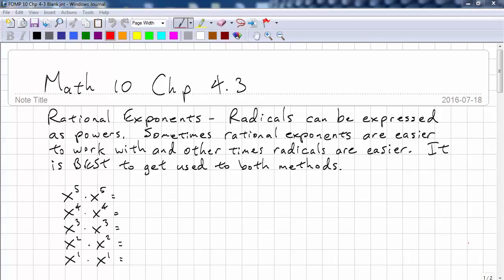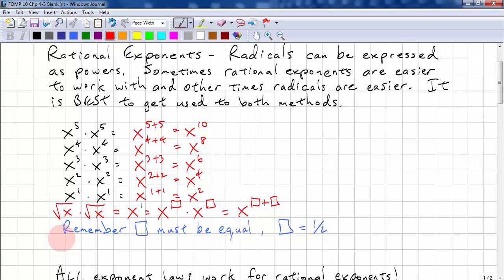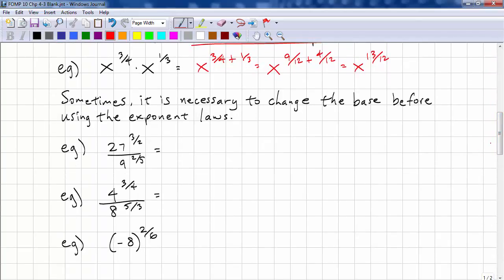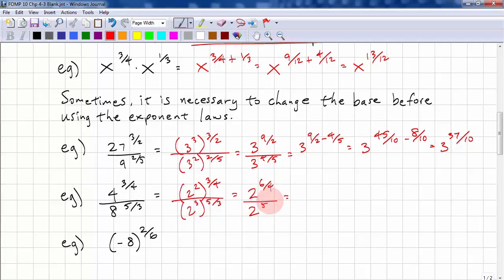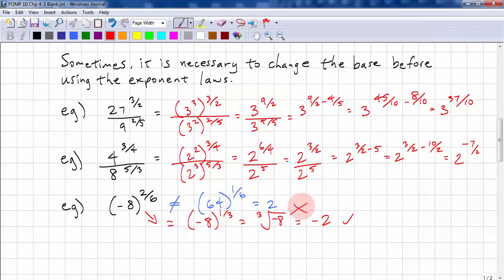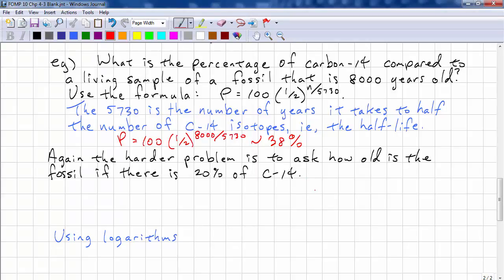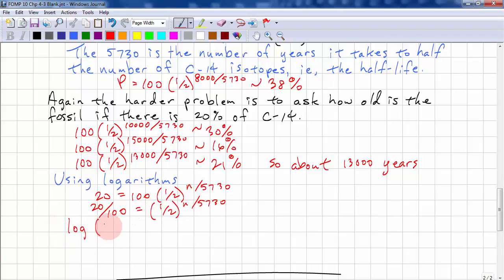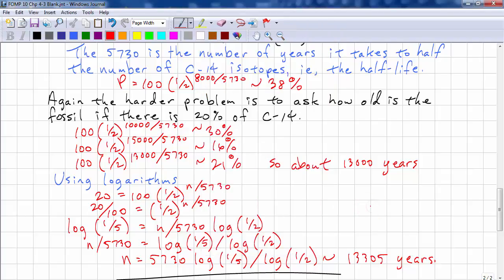FOMP 10 Chp 4.3 - Rational Exponents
Power laws work with rational exponents.  Rational exponents need to be simplified before evaluating.  Work with more word problems.  Practice guess and test to approximate.  Optional - learn more about logarithms.